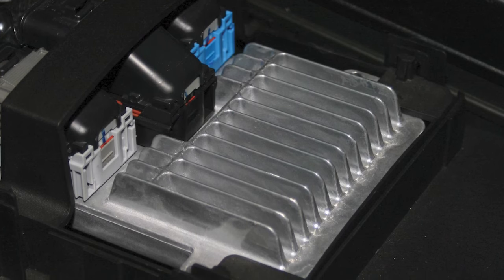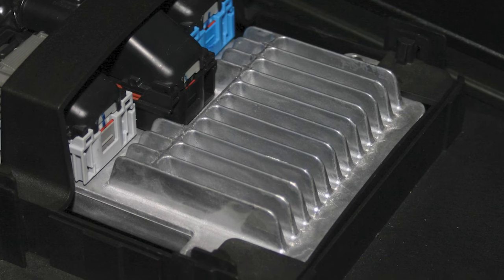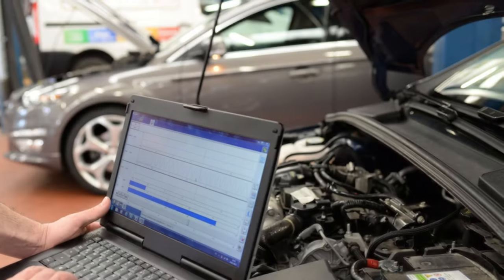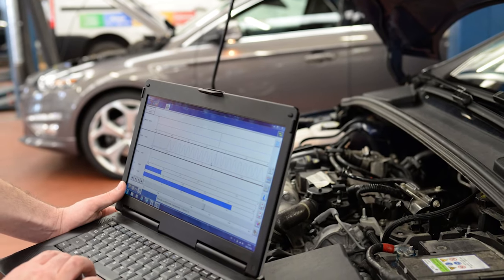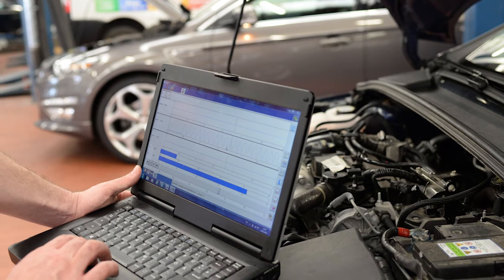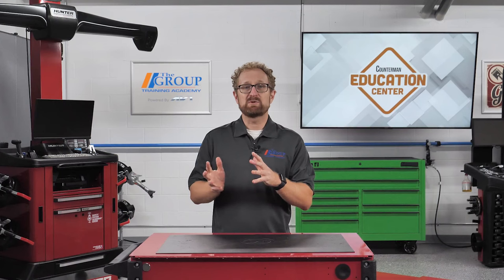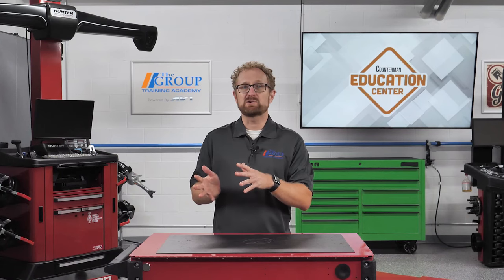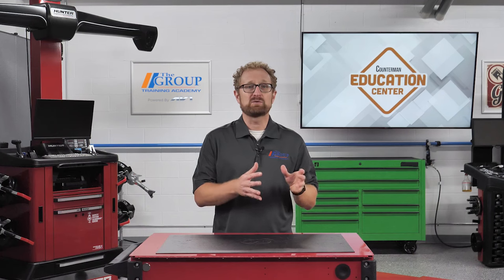Understanding Powertrain Control Modules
Known by many acronyms, vehicle computers use input from multiple sensors to make decisions about how to keep the vehicle running correctly throughout a wide range of conditions and then send their own signals to various actuators, modules and solenoids.